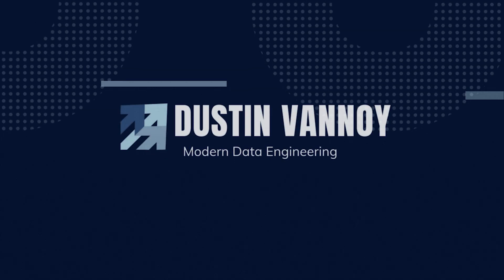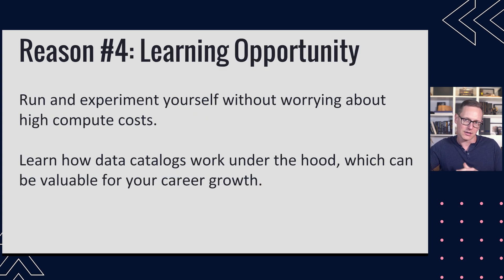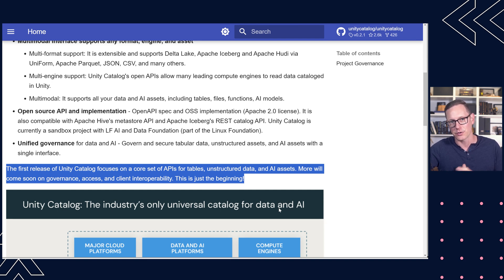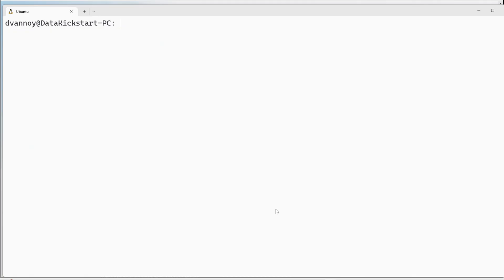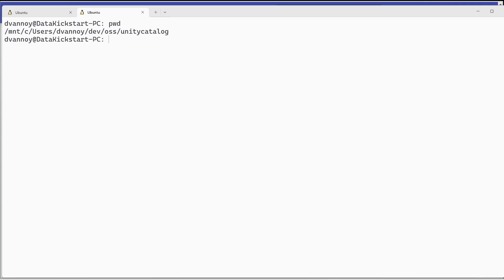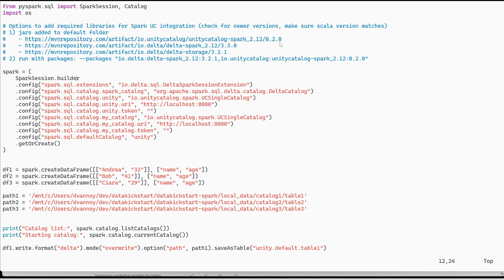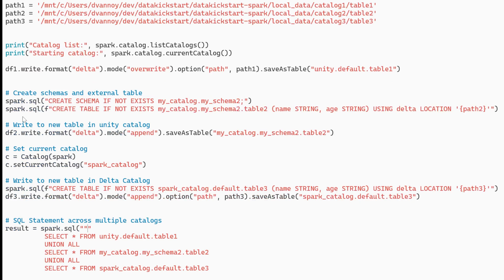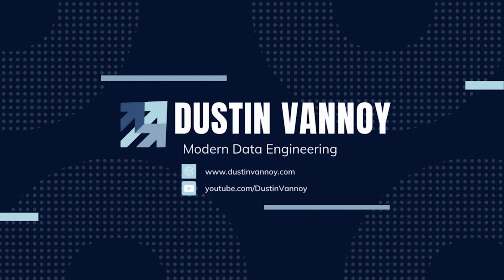Unity Catalog OSS Spotlight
Unity Catalog Open Source Software (OSS) is a compelling project and there are some key benefits to working with it locally. In this video I share reason for using the open source project Unity Catalog (UC) and walk through some of the setup and testing I did to create and write to tables from Apache Spark.

Outline:
0:00 Overview
4:50 Quickstart walkthrough
8:43 Apache Spark integration
12:58 Summary